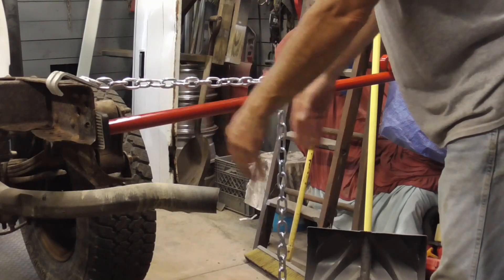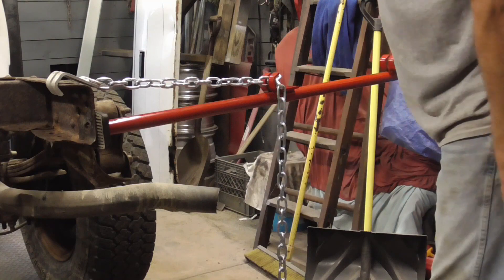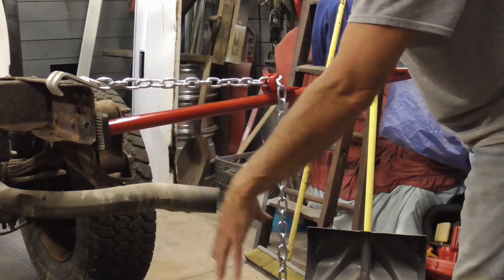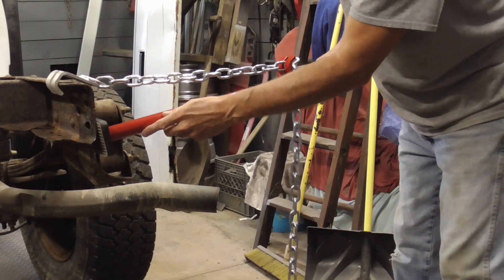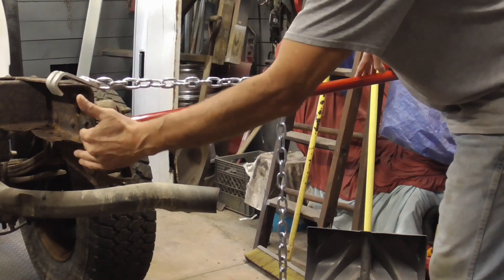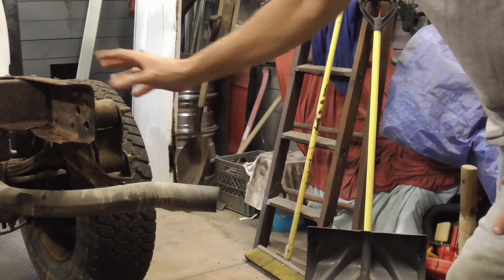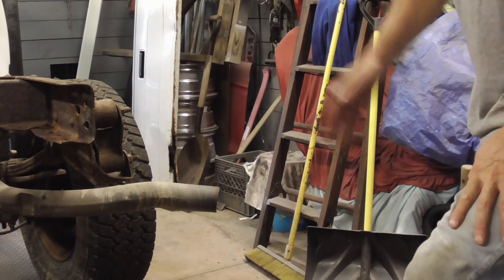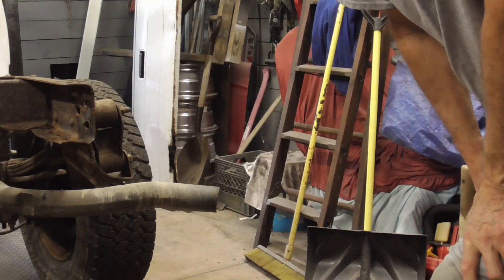Twisted Frame Rail Repair: Pogo Stick | Hustler Stick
Sometimes you just can't do without this tool - the Hustler Stick or also known as a Pogo Stick. Great for twisted frame rails, bumpers, pulling dents and more.